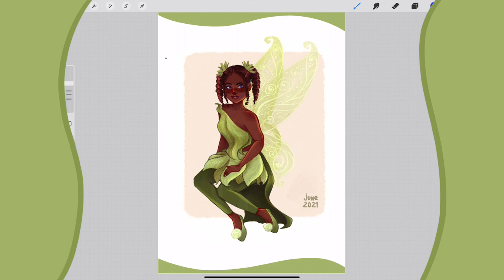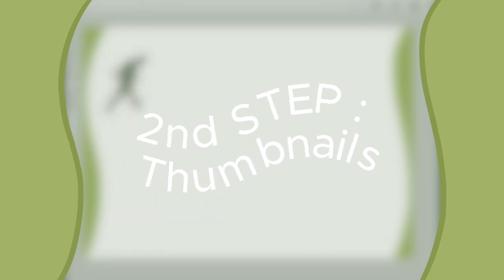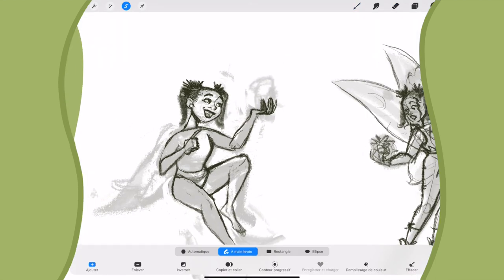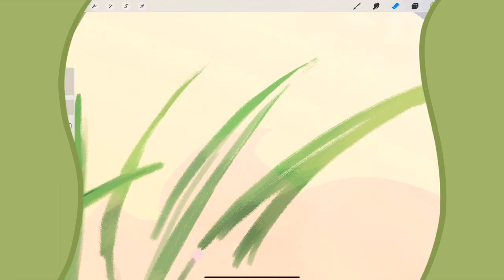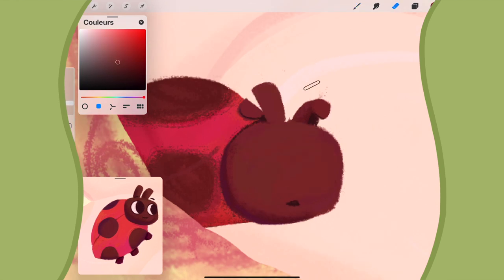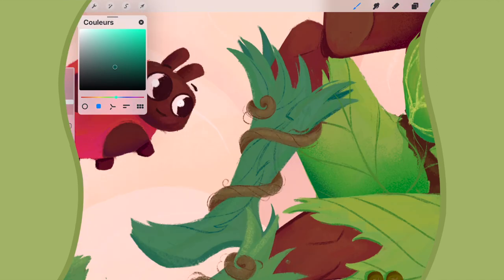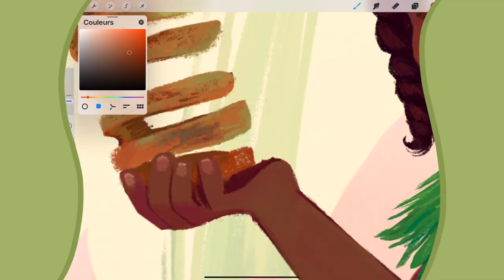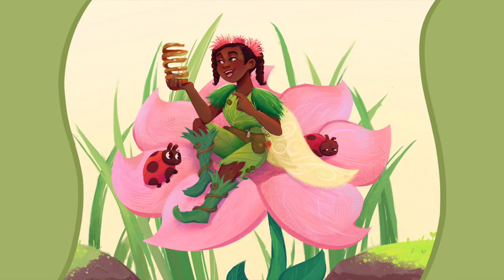Analyse & Draw it again - Tinkerbell redesign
Watch me give another try to this fairy character I did 2 years ago !! You can catch each step of my process of designing a character with commentary.

◈ Chapters :

00:00 Intro
00:41 Analyse
01:33 Moodboard
02:30 Thumbnails & Refined sketch
05:46 Color choice
06:21 Rendering
14:30 Conclusion

◈ Equipements used :
iPad Pro 12.9 & Apple Pencil 2nd generation
Programs : Procreate

INSTAGRAM/TIKTOK/TWITTER : @ theartofwilll